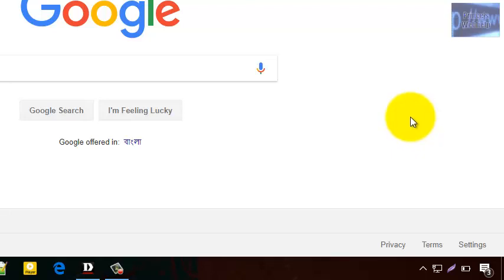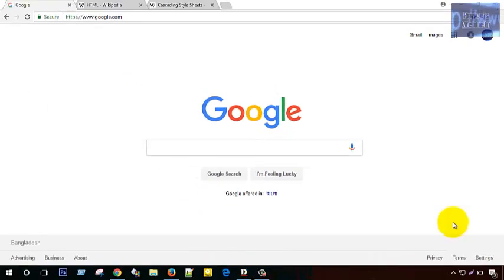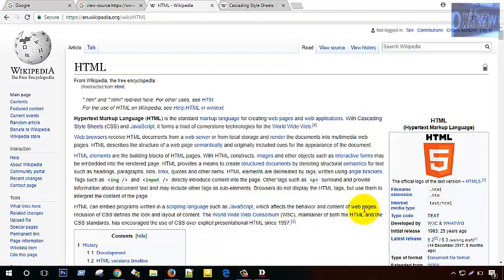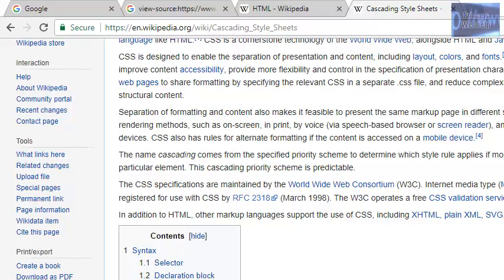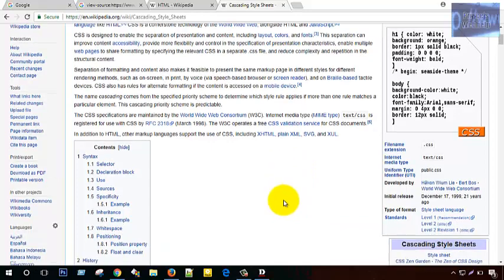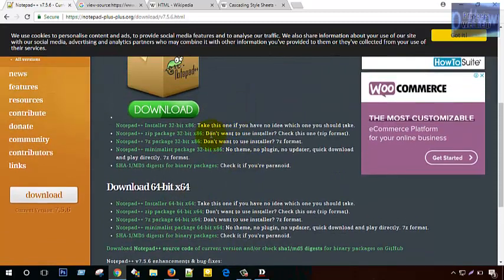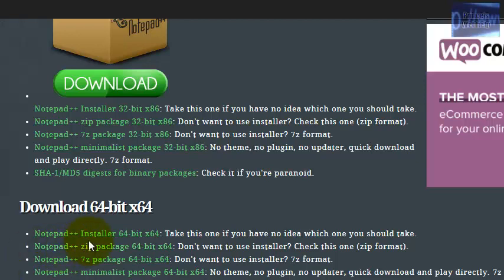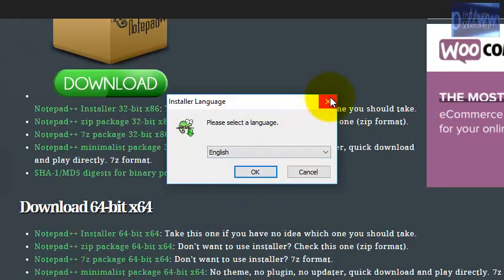Prince's Webhelp Class 1 Introducing HTML and Download Notepad++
Hi viewer's, This is my first video.

Today we will know about HTML and how to download editor for HTML and CSS code.

The most popular editor for HTML and CSS is Notepad++.

HTML is a Hyper Text Markup Language for building website.
To build a website we should know about HTML, CSS, javascript and a little graphics design for logo and cover.

In this video we will know about HTML. We will learn more about webdesign on my next videos.

Learn how to build your own website by a Personal Computer that already you have. The basic of web-designing is html file which is tags HTML. In this 1st lesson we will learn what is HTML and how to download Notepad++